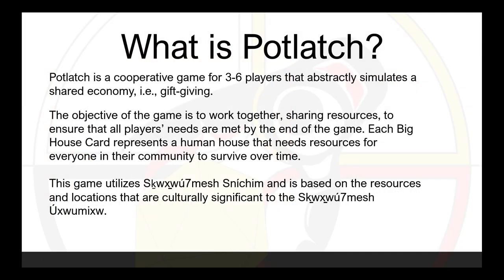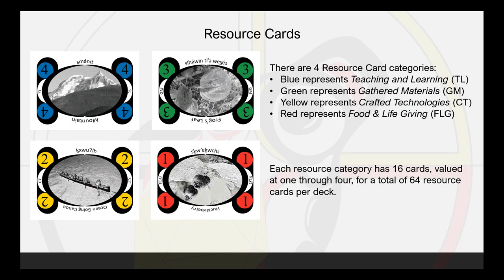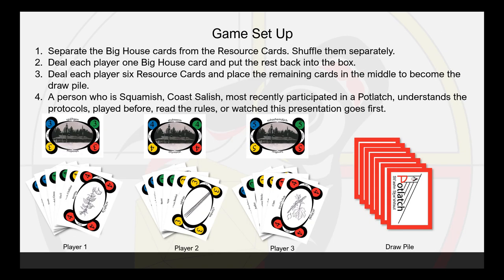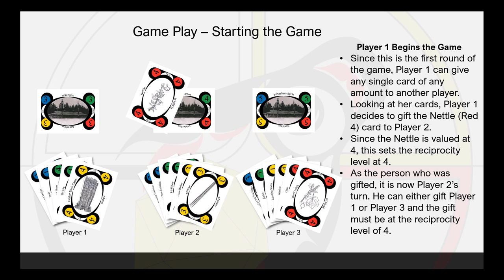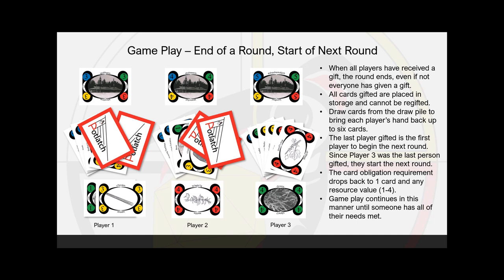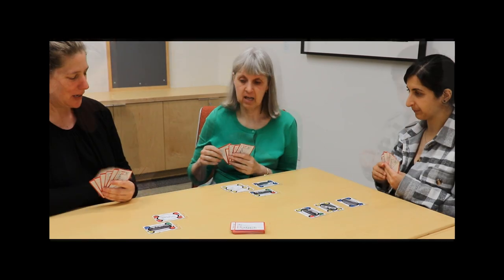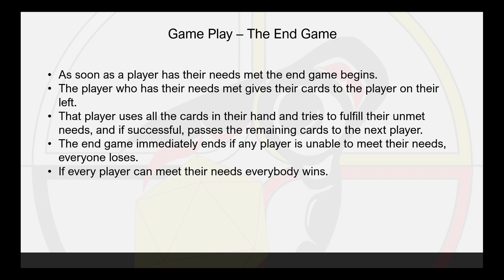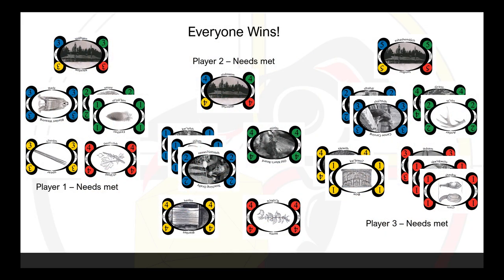Potlach/Stl'ashn Sḵw’shítsut : How to Play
Learn how to play Stl'ashn Sḵw’shítsut - the Potlach Game!

Stl'ashn Sḵw’shítsut/Potlatch is a cooperative game for 3-6 players. Utilizing Sḵwx̱wú7mesh Sníchim (the Squamish language) as well as resources and locations that are culturally significant to the Sḵwx̱wú7mesh Úxwumixw, this game is a fun introduction to Squamish language and culture.

This game is available in our Sḵw’shítsut/Sḵw’shétsut - Sḵwx̱wú7mesh Sníchim Language Kits!

Stl'ashn Sḵw’shítsut/Potlatch was developed by NDNPlayers in collaboration with Sḵwx̱wú7mesh Sníchim speaker Tsitsáyxemaat Rebecca Duncan and the West Vancouver Memorial Library.

For more information about our upcoming programs, visit westvanlibrary.ca.